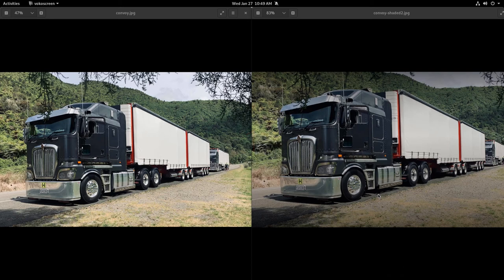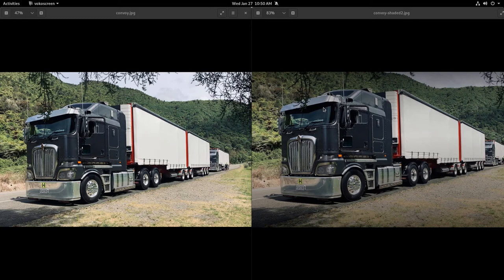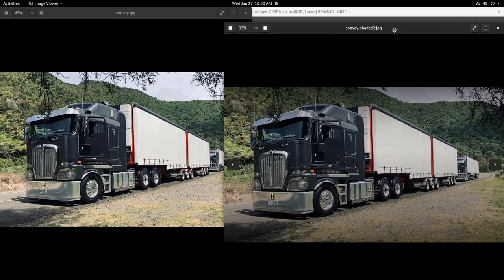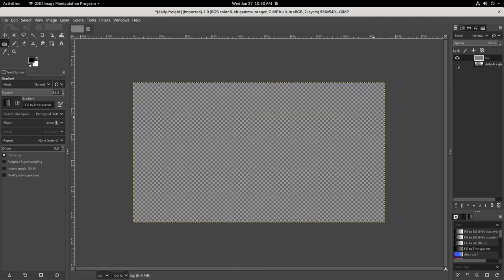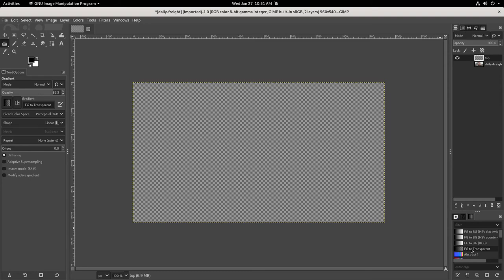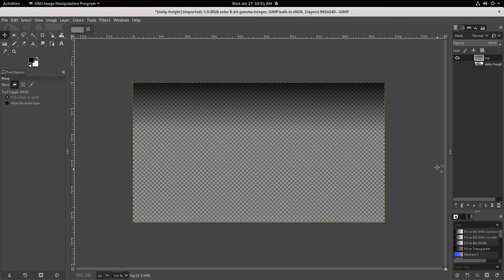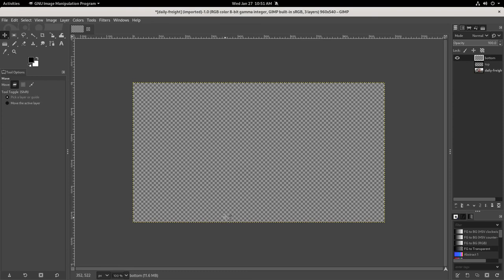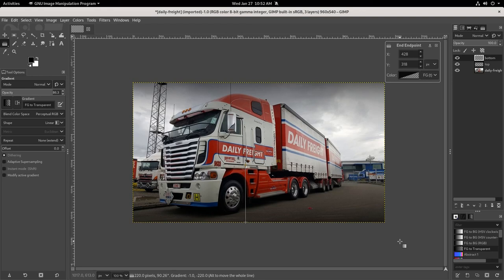How to make a fade from black gradient in GIMP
In this video I show you how to fade from black to transparent from the top and bottom of an image in GIMP